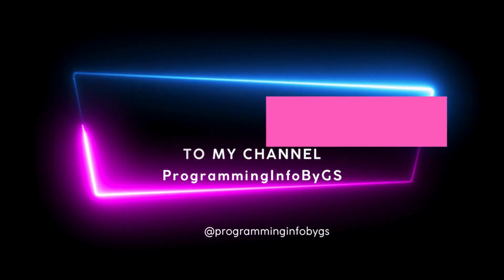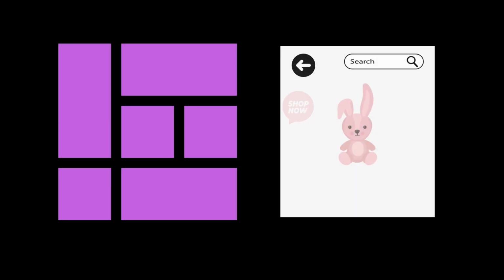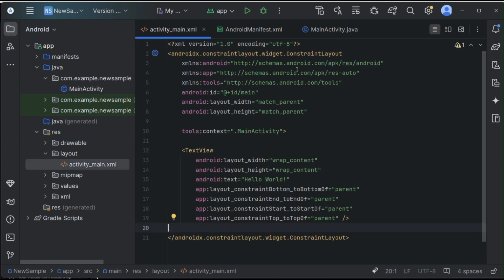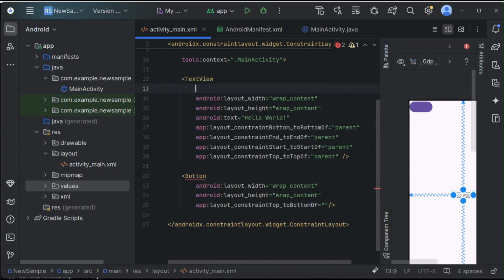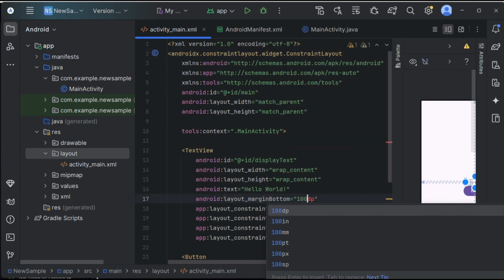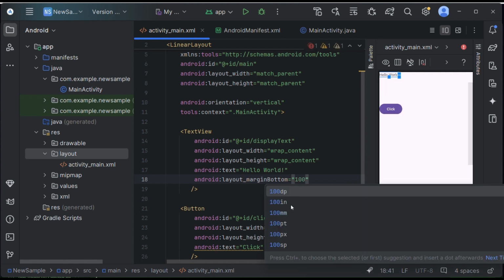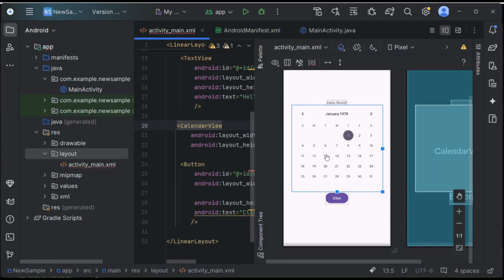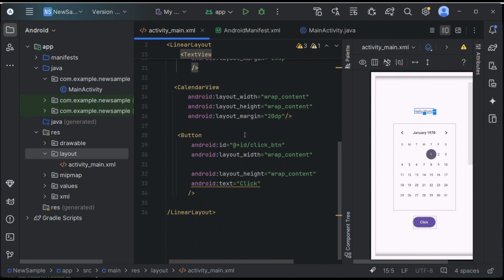"Mastering Android Layouts: A Beginner's Guide to Beautiful UI Design"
"Unlock the secrets of Android layouts in this beginner-friendly tutorial! Learn about Linear Layout, Relative Layout, and Constraint Layout to build stunning, responsive user interfaces for your Android apps.
Whether you're just starting your Android development journey or looking to level up your design skills, this guide has you covered. Dive in and start creating amazing apps today!"

For more tutorials on Android application development and Azure AI Services